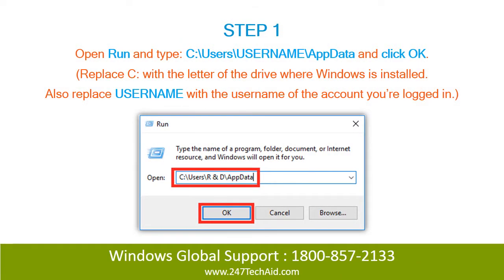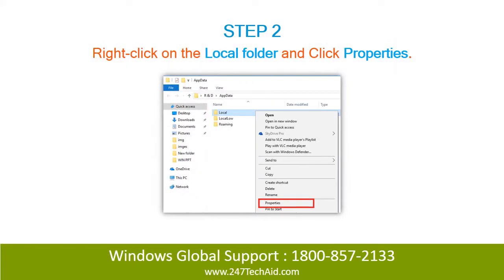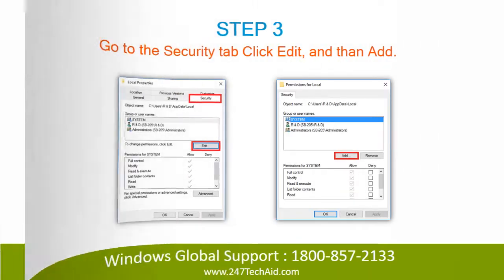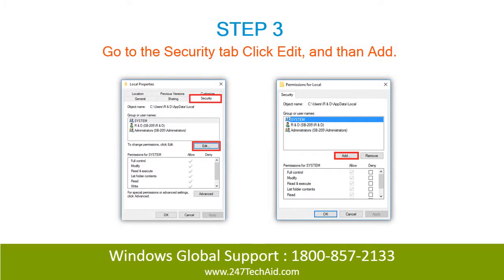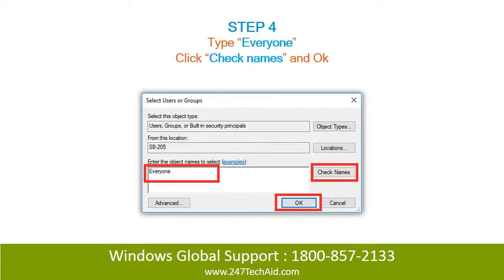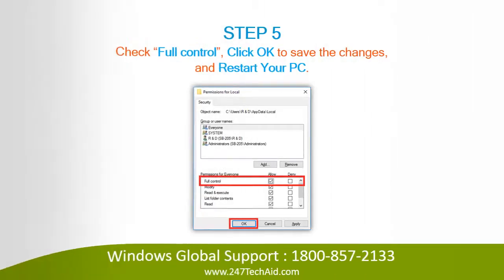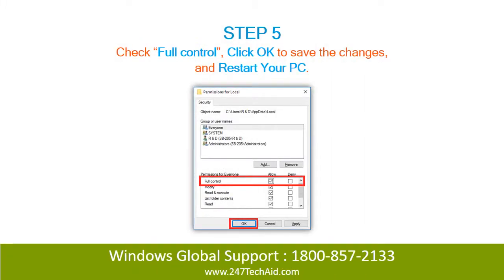How to Fix Error “0x80070005”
In this video, we will teach you 'How to Fix Error “0x80070005”'

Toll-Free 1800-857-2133